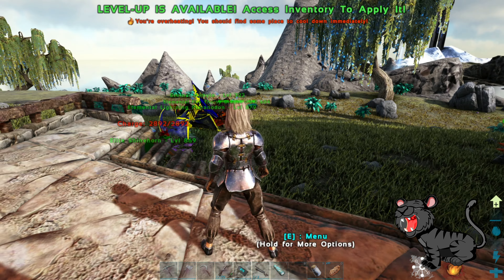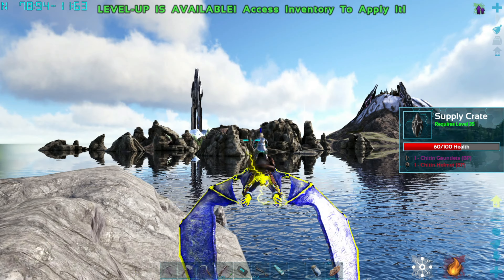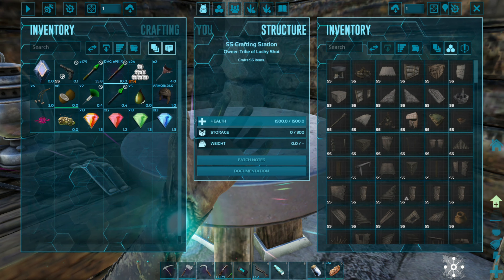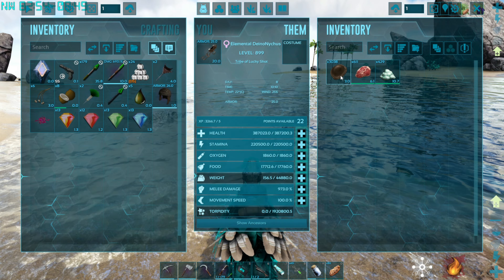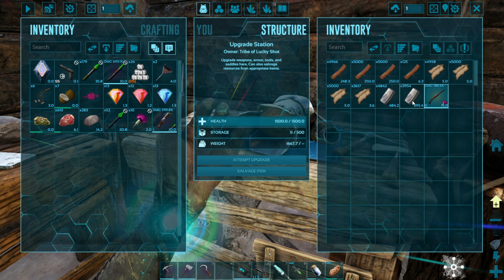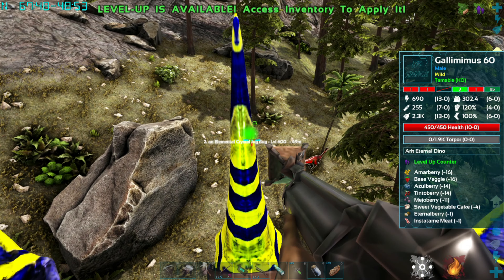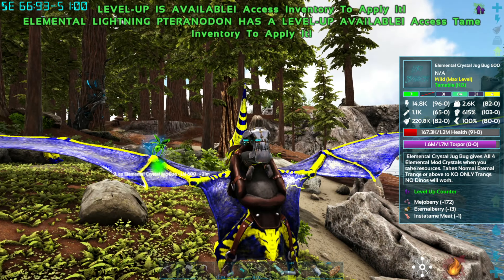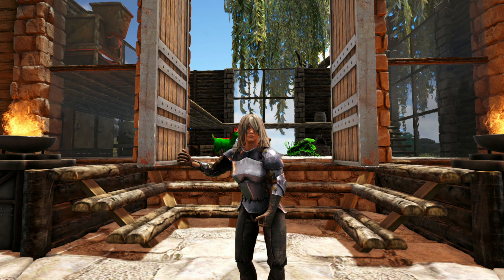THE CRYSTAL JUG BUG IS AMAZING! | ARK SURVIVAL | ARK ETERNAL EPISODE 7